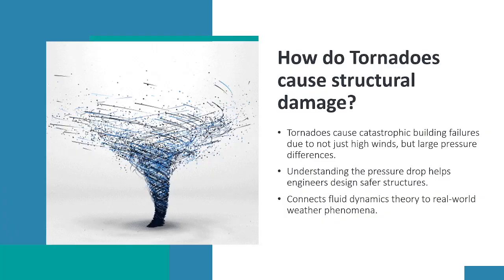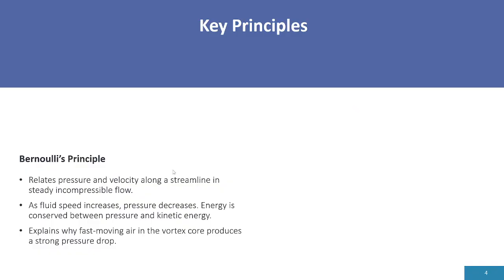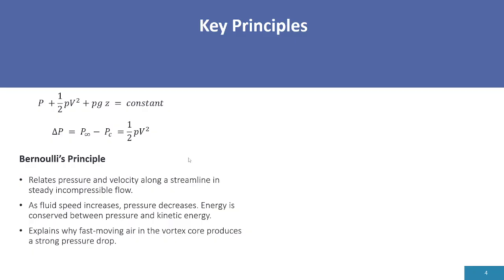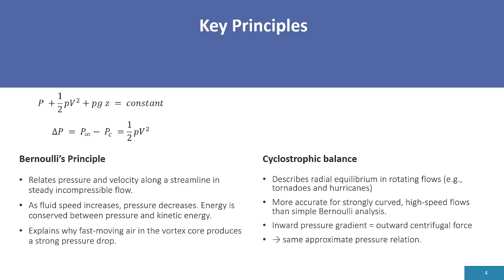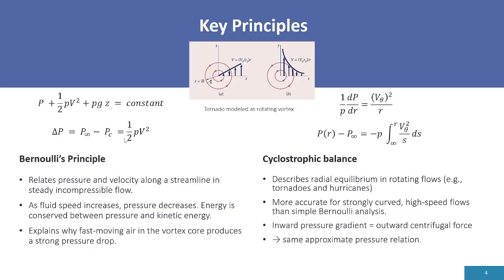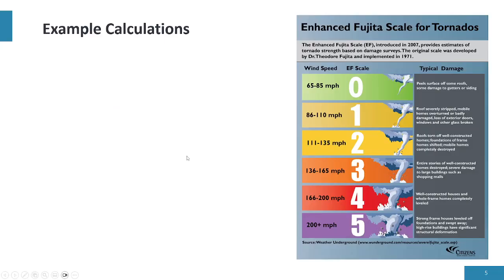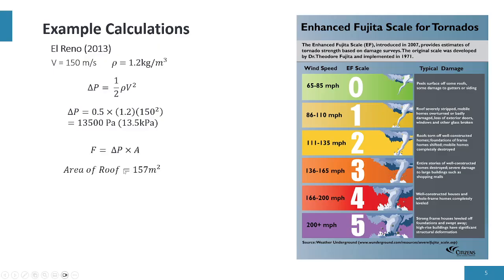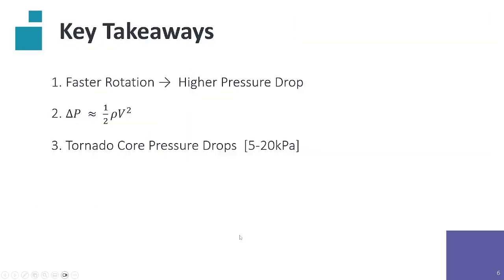Estimating Pressure Drop inside Tornadoes By Genaro Zambrano, Lamar University Fluid Mechanics Class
My submission for Fluid Mechanics Project
I talk about how tornadoes affect the world around us using physics and mechanics of fluid dynamics in order to calculate the devastation they might cause.